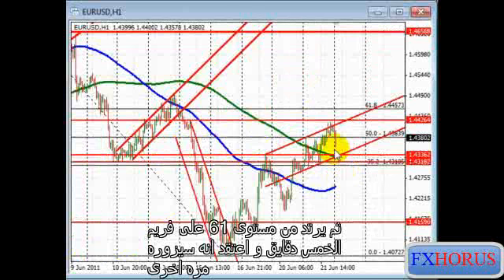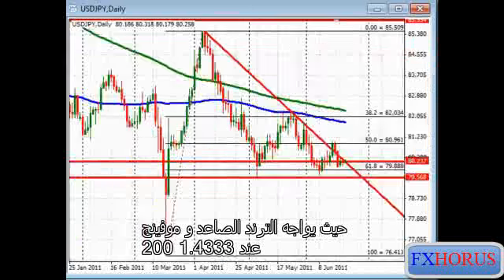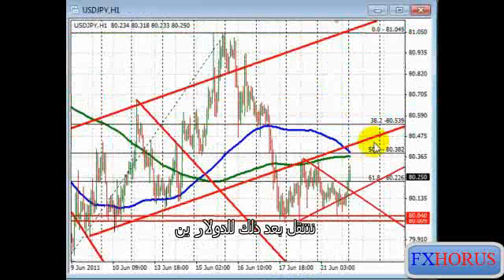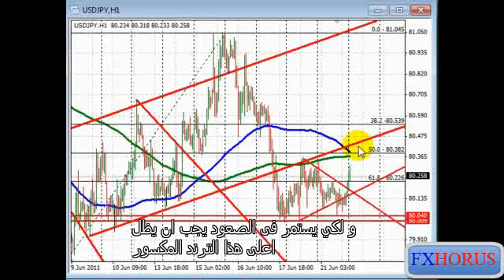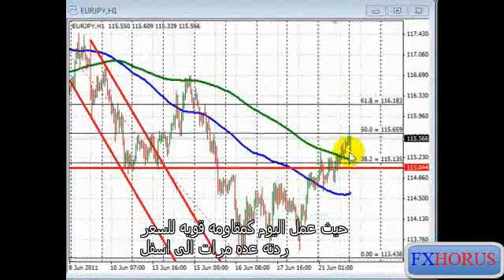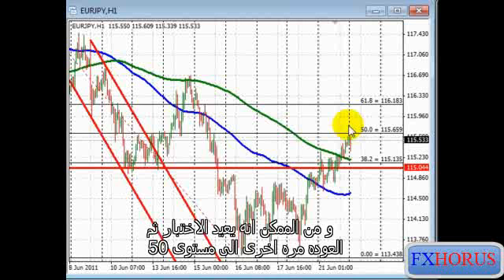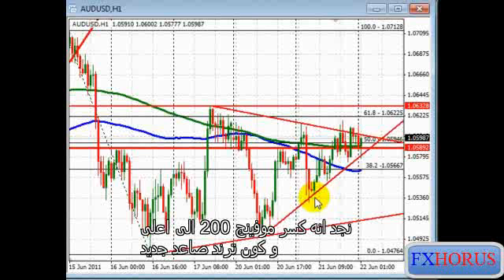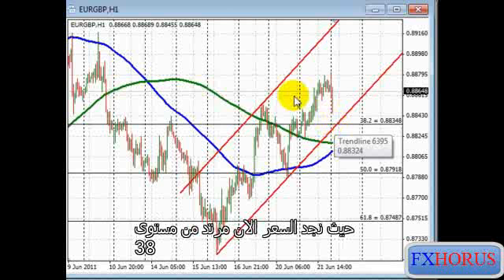تحليل مستر جريج لنهايه يوم 21-6-2011 و بدايه يوم 22-6-2011.flv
تحليل مستر جريج لنهايه يوم 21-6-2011 و بدايه يوم 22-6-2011.